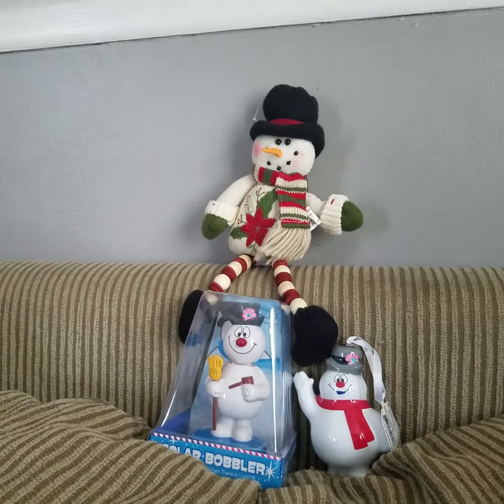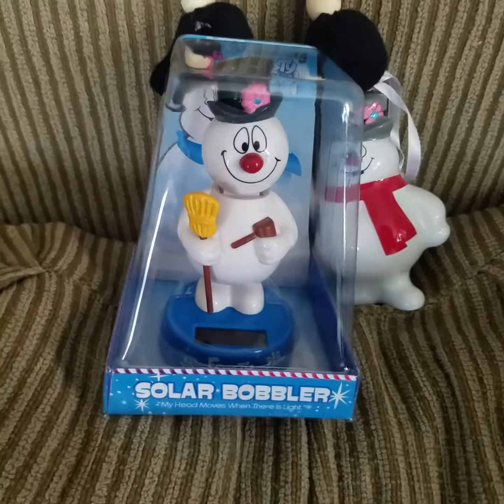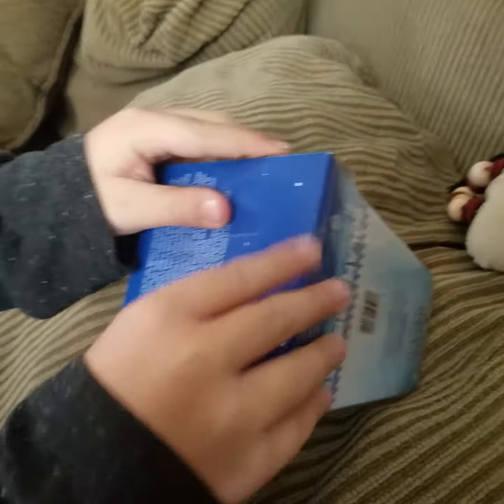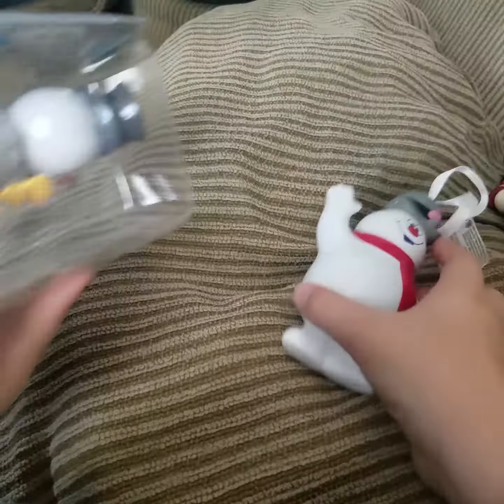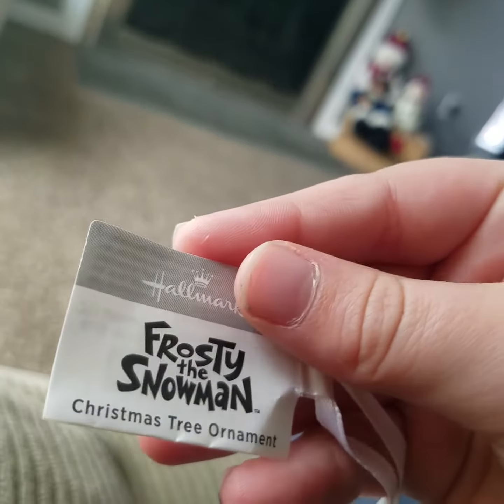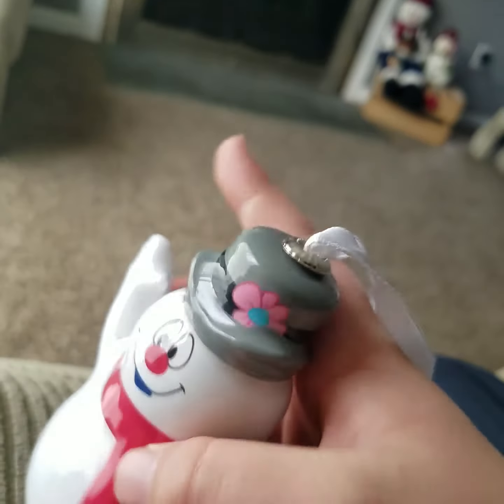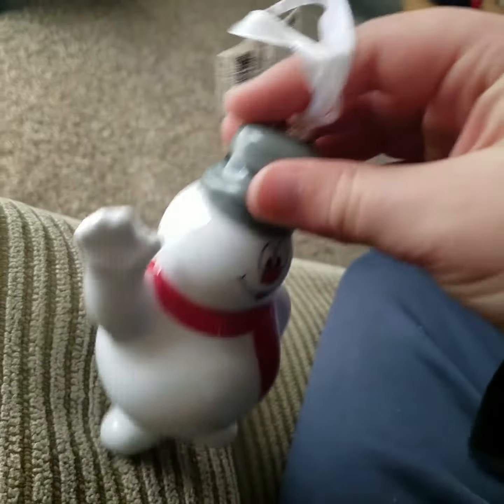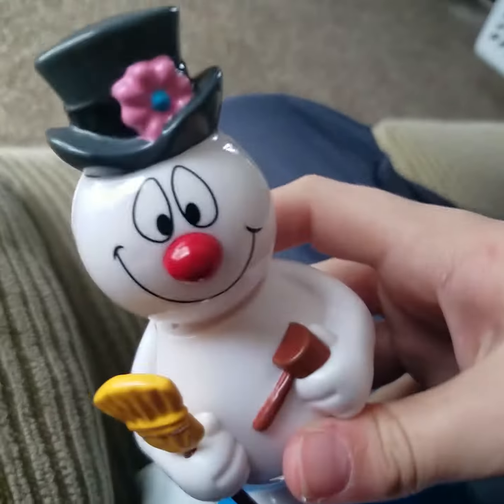Opening frosty the snowman toy